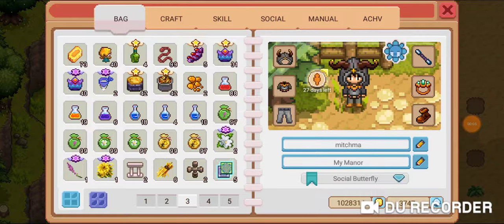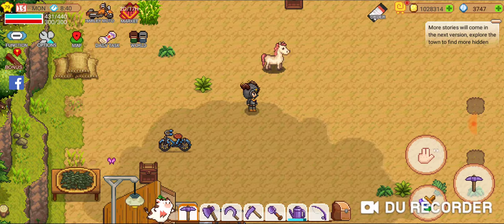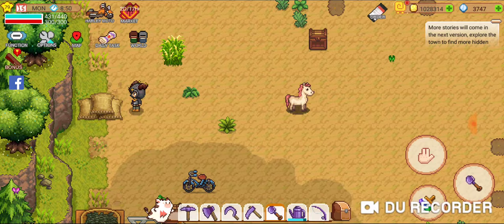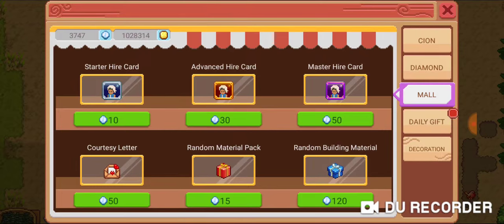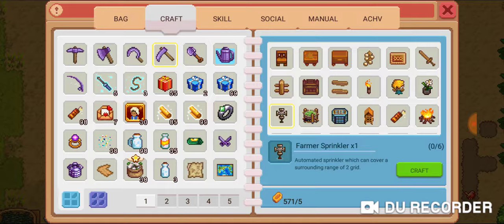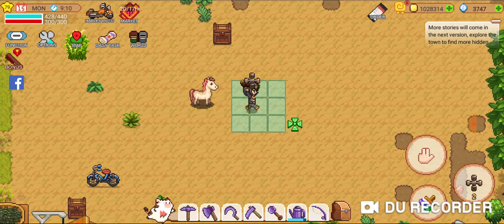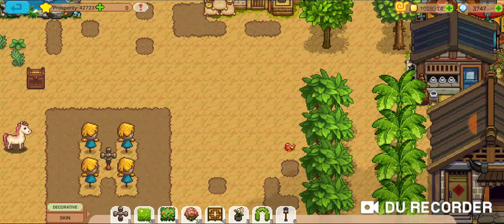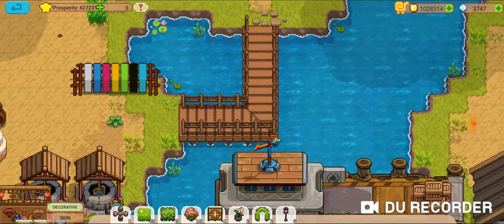Let's Play! - Harvest Town! - tips on how to setup your crop layout (updated v. 1.3.1)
Please note that this is not the most efficient way of maximizing output. I use this setup because it's easy and uniform.

1. Use extra free diamonds that you have to spare to buy a super sprinkler.
2. Dig out a 7x7 grid.
3. Make an X shape with the sprinkler in the middle and 4 scarecrows.
4. Surround the plot with a fence or other materials to block out the squirrels.